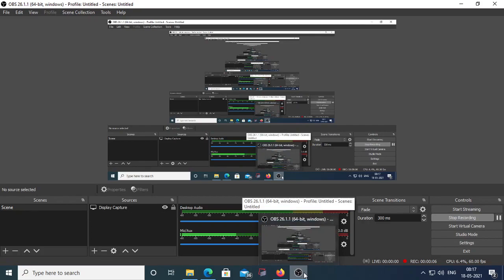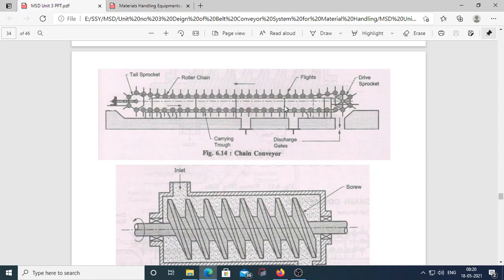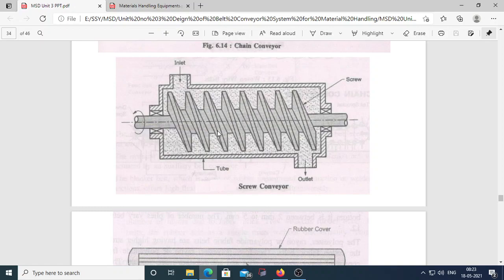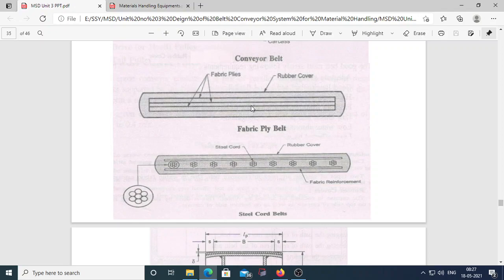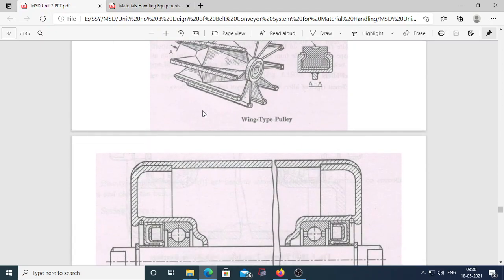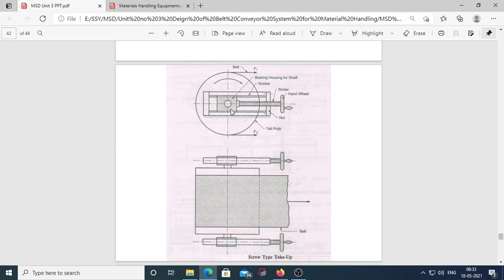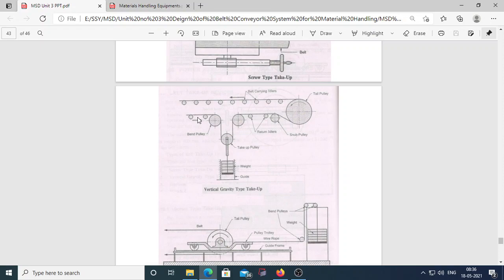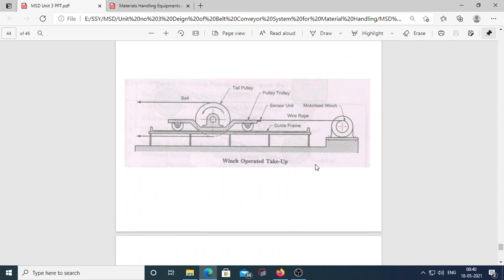Unit no 3 Design of Belt Conveyor System for Material Handling 5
Hello friends in this video I have covered Chain Conveyor, Screw Conveyor, Components of Conveyor belt, Belt take-up device and types of  Belt take-up device